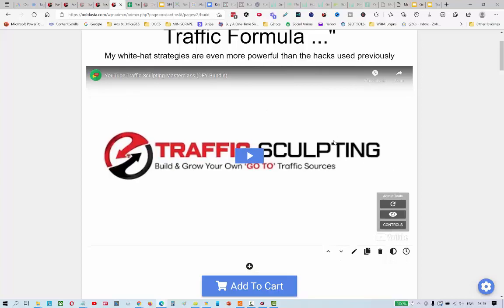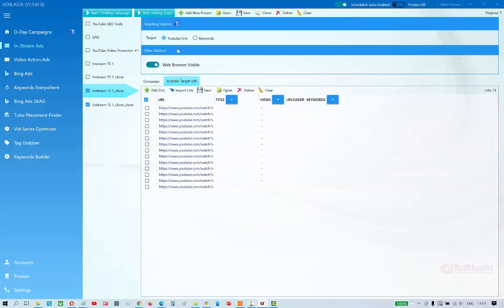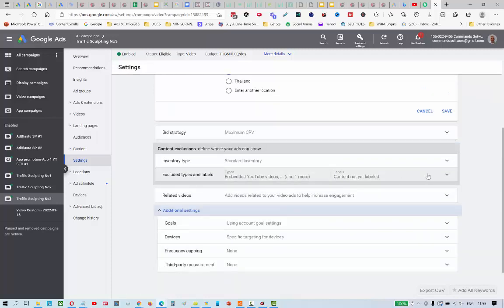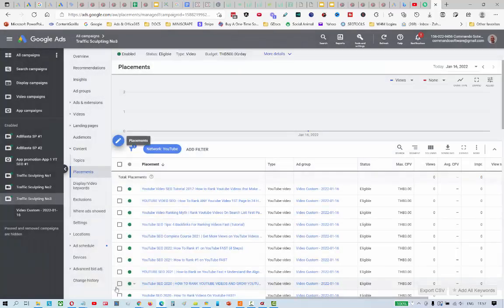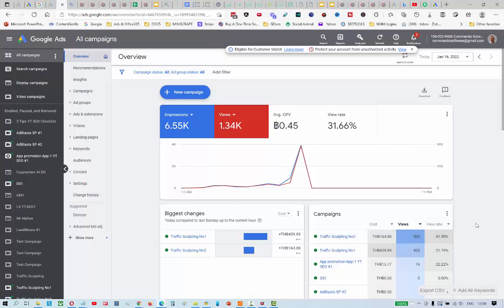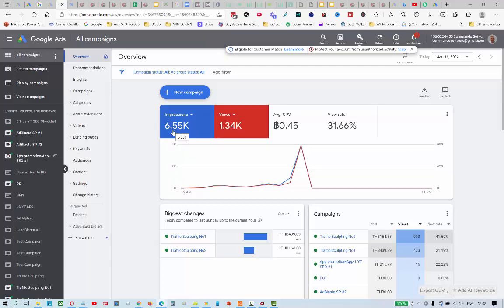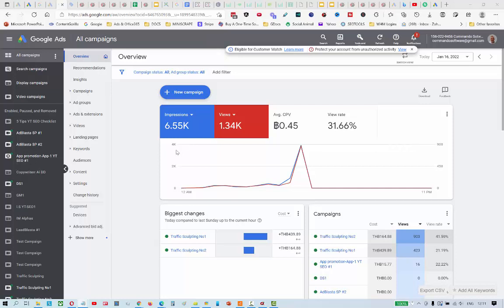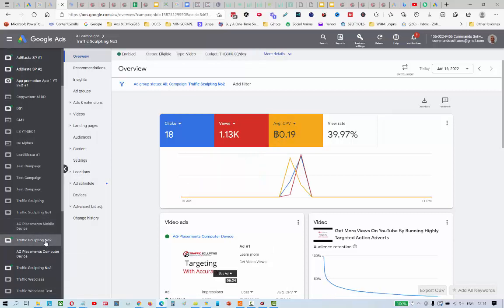Live Campaigns 1 And 2 - Half Cent CPV (40 Percent View Rate)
Live Campaigns ! And 2:  Half Cent CPV  (40 Percent View Rate)